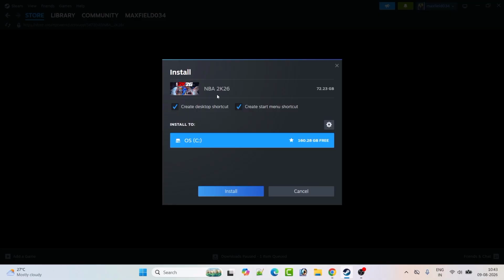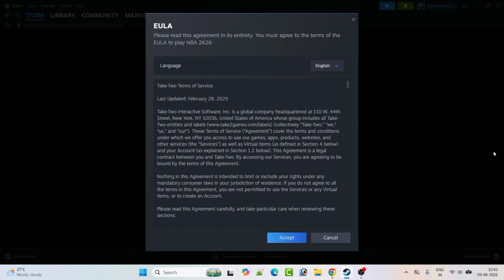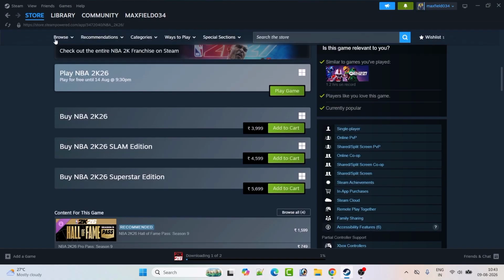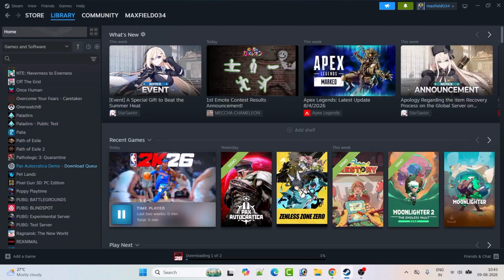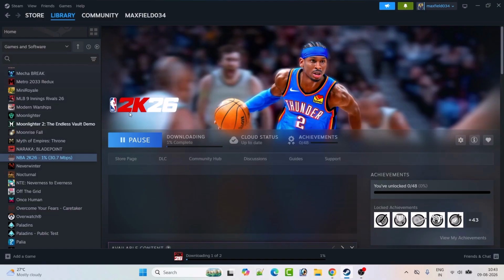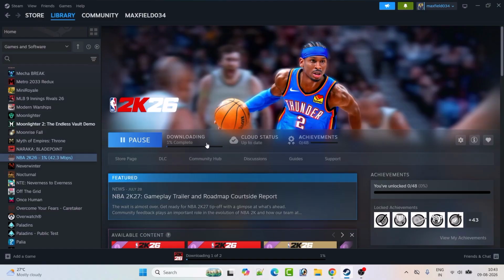How To Download or Install NBA 2K26 On Steam (Play for Free: Sales End on 08/14/2026)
In This Video Tutorial, You Will Learn How To Download or Install NBA 2K26 On Steam (Play for Free: Sales End on 08/14/2026).